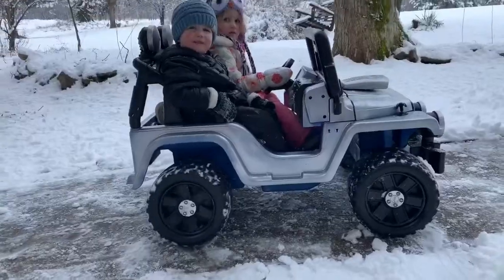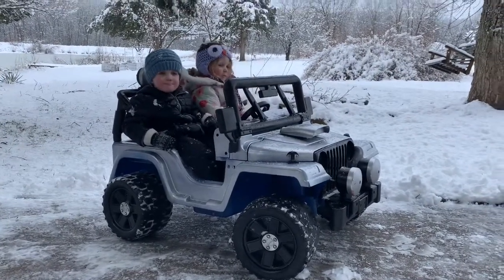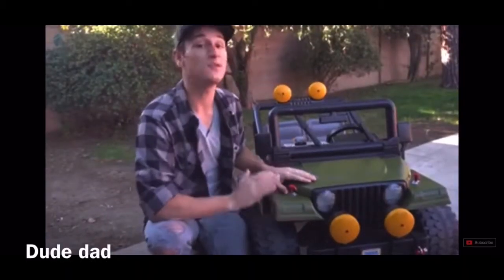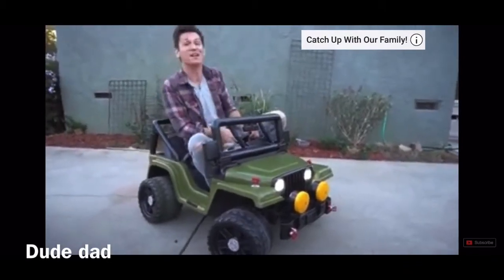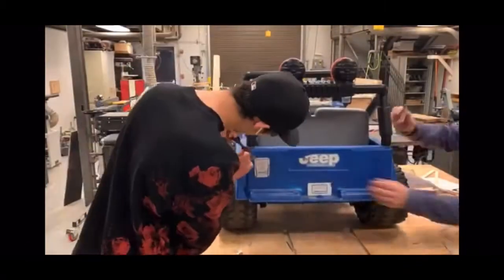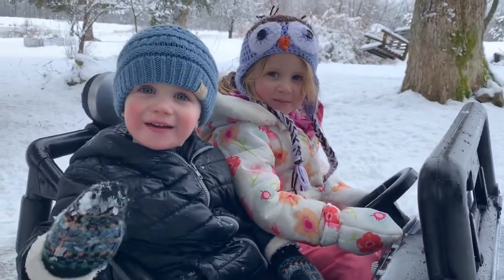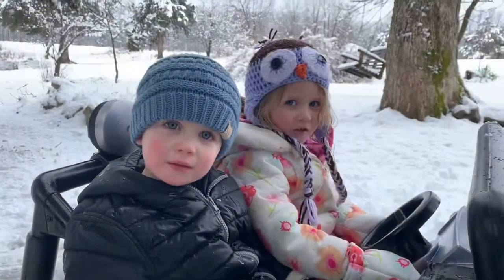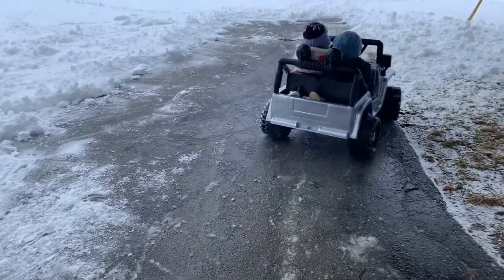Upgraded Power wheels! DIY 12V to 18V Jeep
12V to 18V power wheels conversion inspired by dude dad